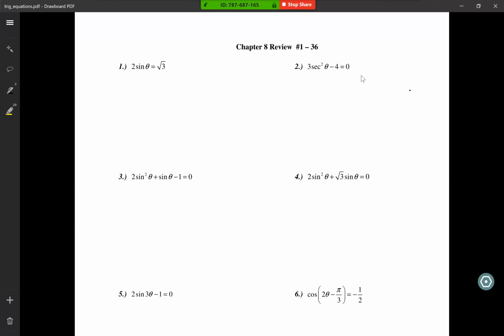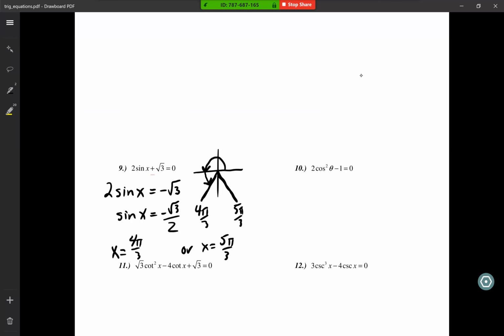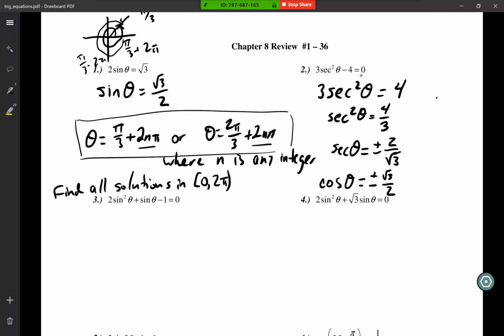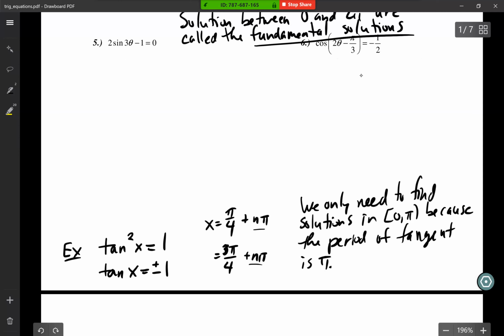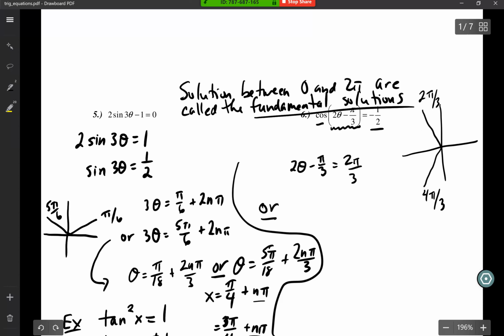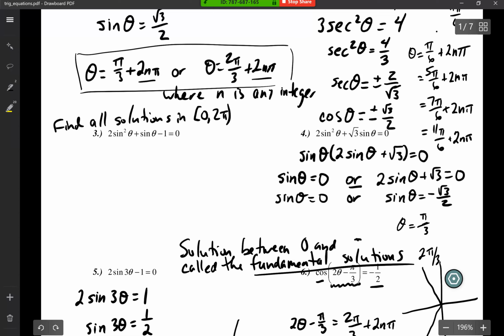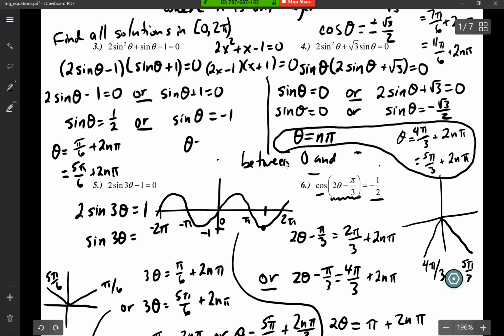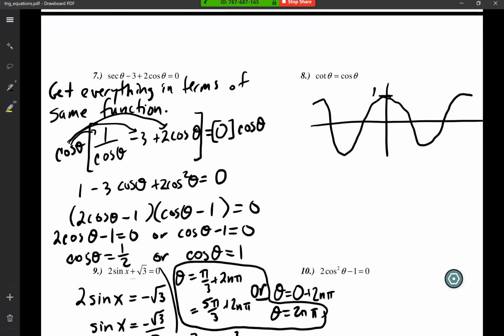MA115 3 30 20